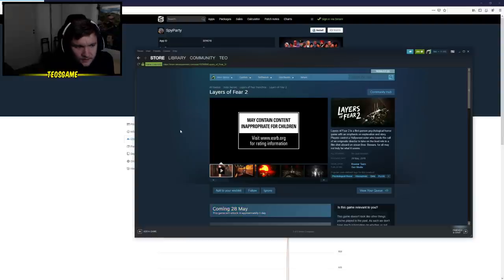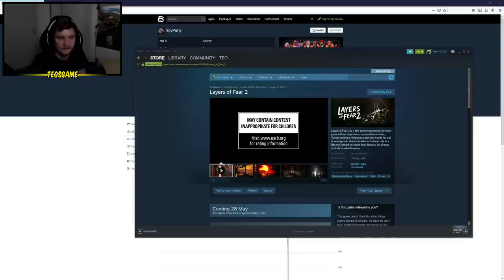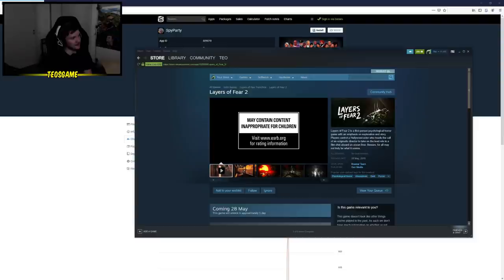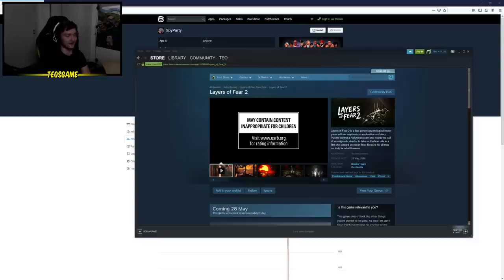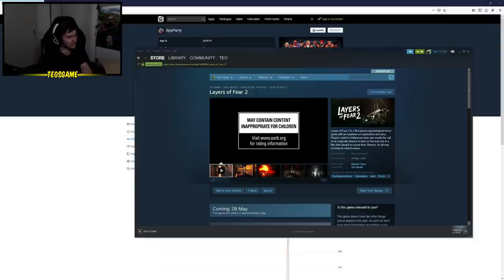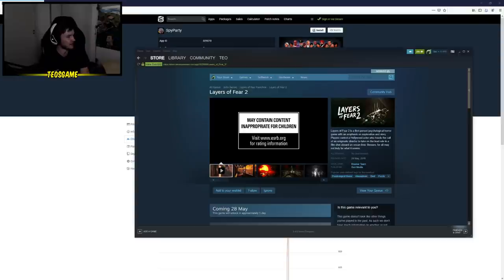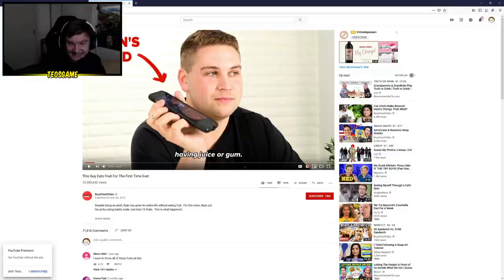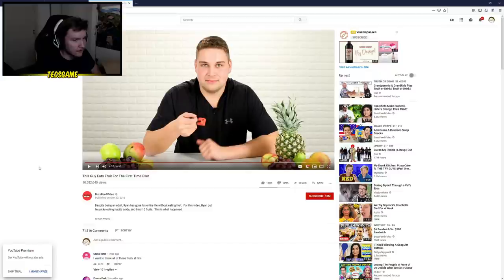This guy doesn't eat fruit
just some guys having a chat

★ Seen the poster behind Teo?

Editor: Teo